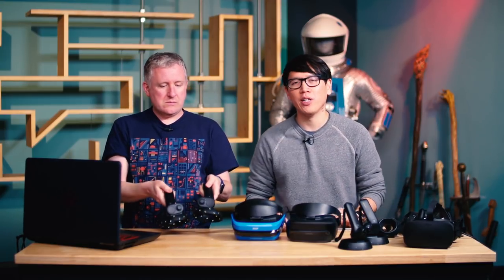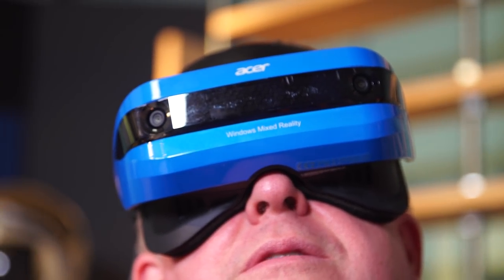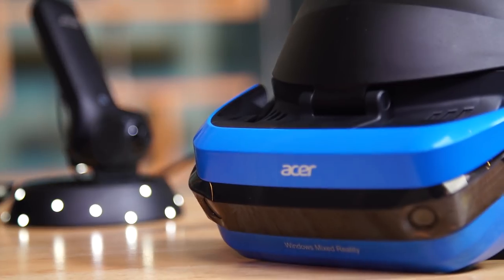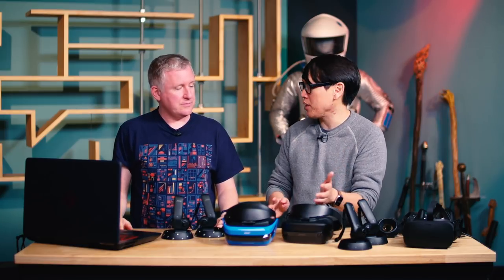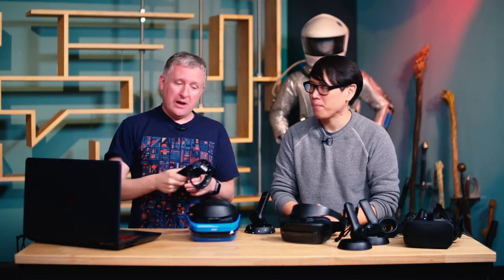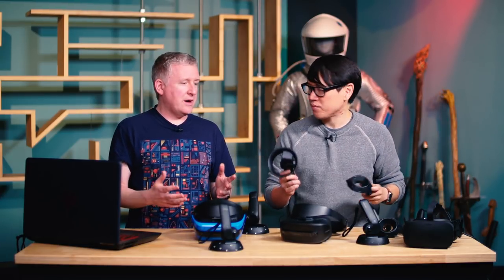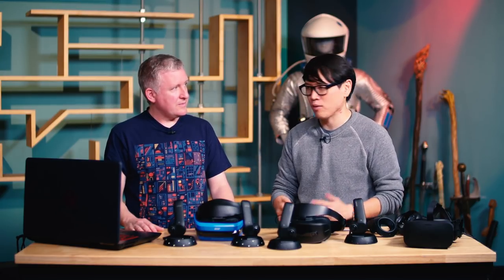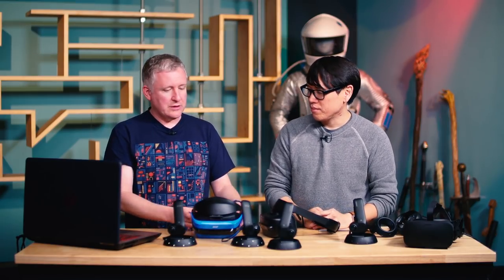PROJECTIONS, Episode 31: Windows Mixed Reality + SteamVR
We review Microsoft's Windows Mixed Reality headsets, including HMDs from Acer and Lenovo. Here's how these VR headsets compare with the Rift and Vive, the limits of its inside-out tracking, and how well it runs SteamVR games and experiences.

Tested is:
Gunther Kirsch
Ryan Kiser